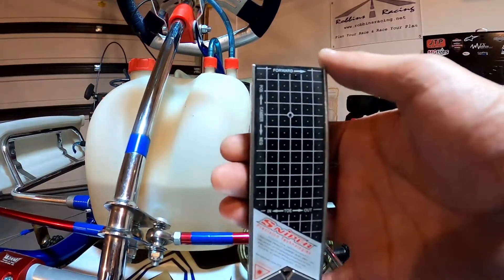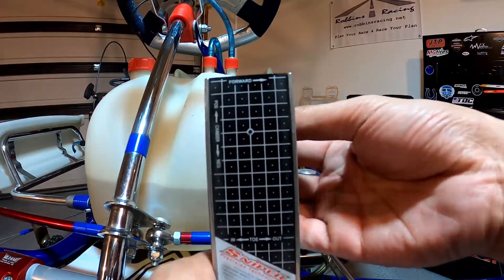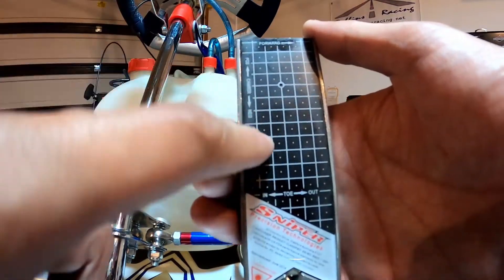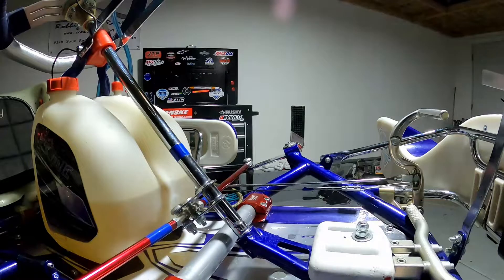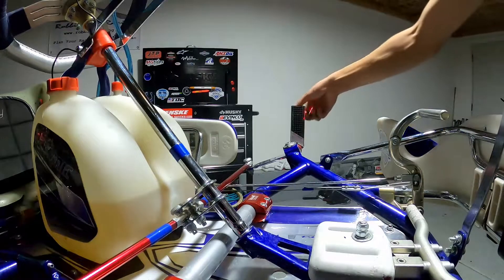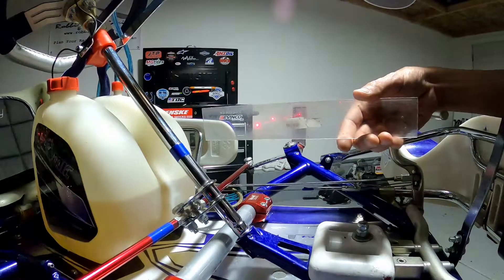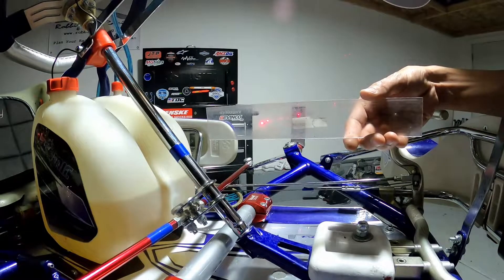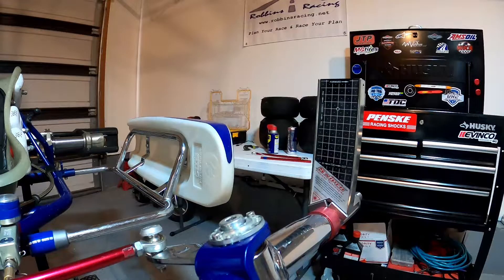Go Kart - Front End Alignment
Go Kart Front End Alignment using Sniper Lasers